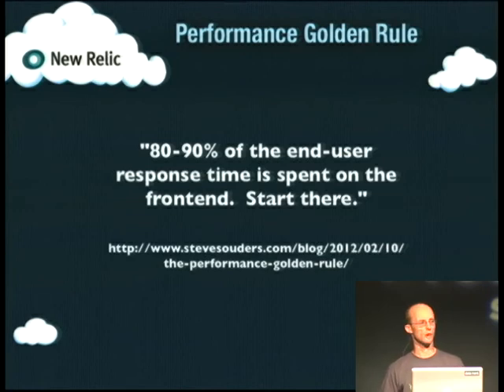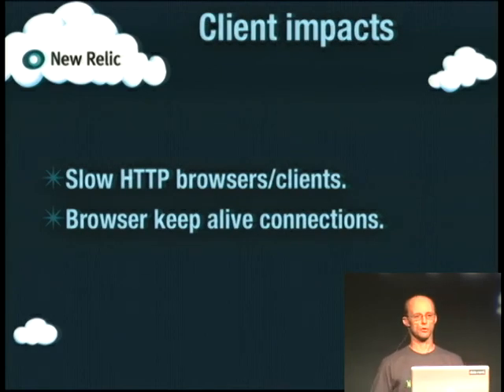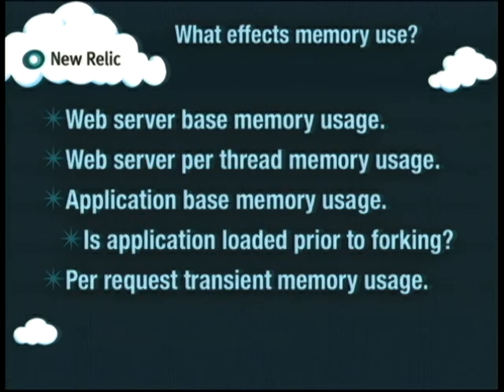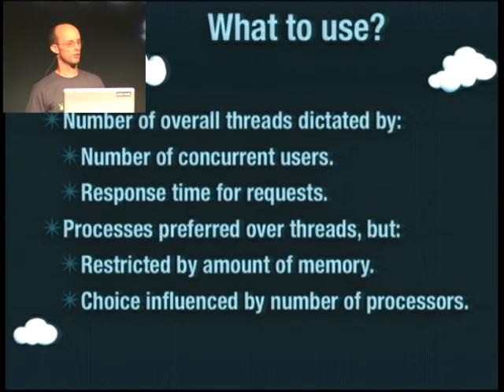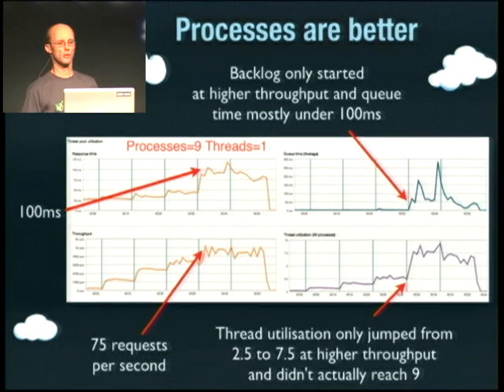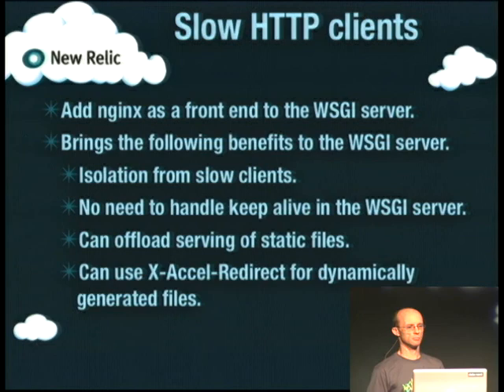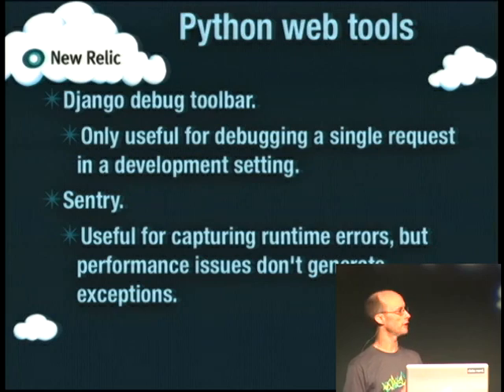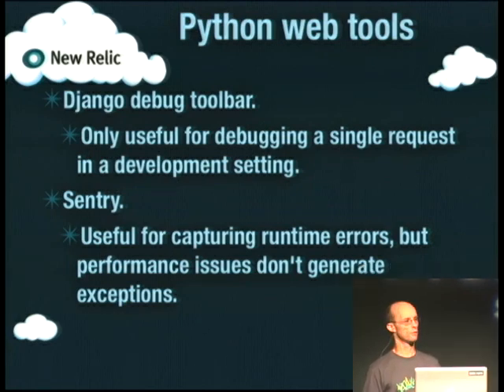Web Server Bottlenecks And Performance Tuning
Graham Dumpleton
New Python web developers seem to love running benchmarks on WSGI servers. Reality is that they often have no idea what they are doing or what to look at. This talk will look at a range of factors which can influence the performance